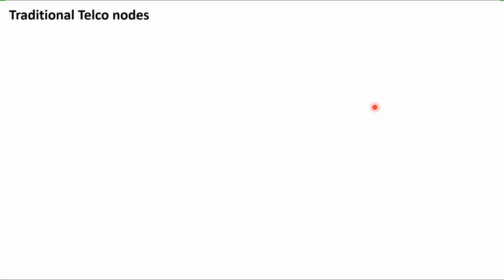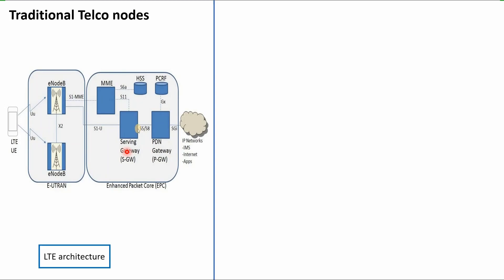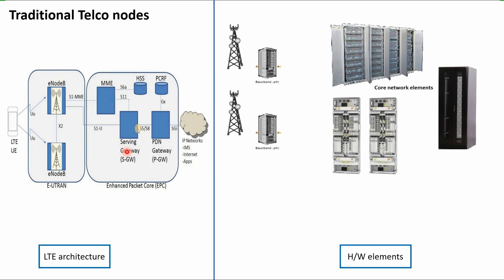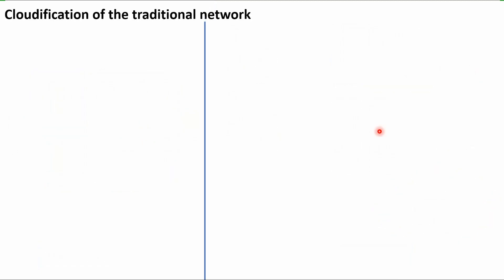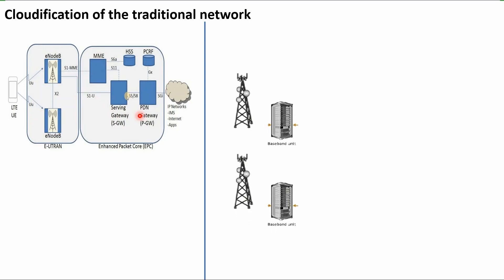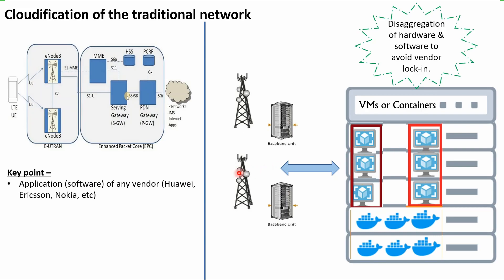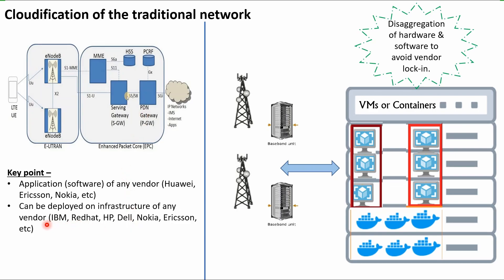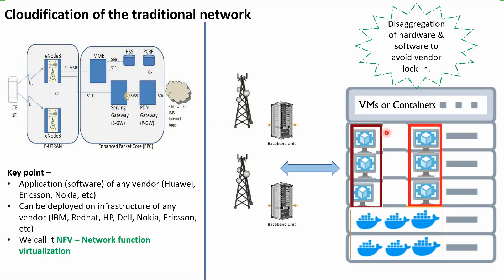2. What is the need of Telco Cloud | Career guidance | Telecom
In this video, we explore the need for TelcoCloud and the role of Network Functions Virtualization (NFV) in transforming the telecommunications industry. Discover how TelcoCloud enhances network agility, scalability, and cost-efficiency, while NFV virtualizes network functions for greater flexibility and innovation. We'll discuss the benefits of these technologies and their impact on the future of communication networks.

02:10 Cloudification of the traditional network.
04:00 Network function virtualization (NFV)